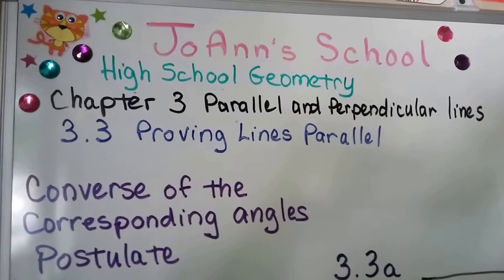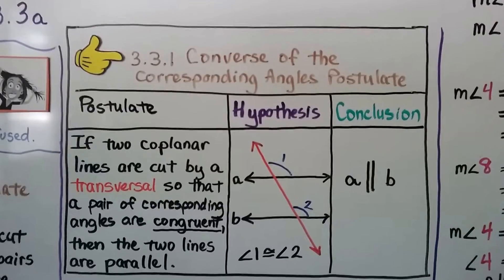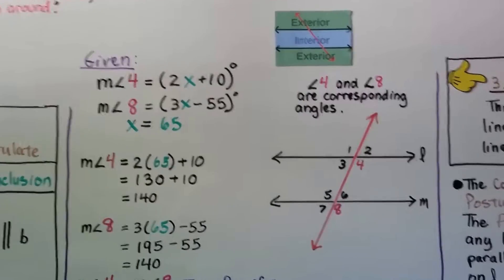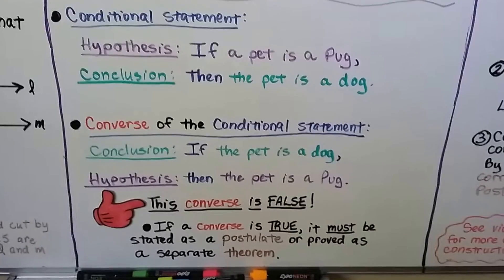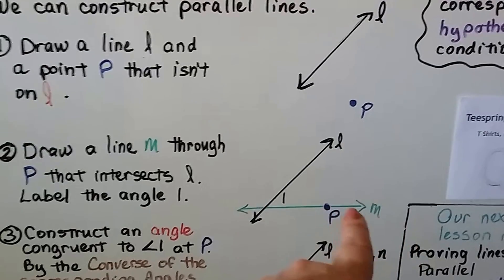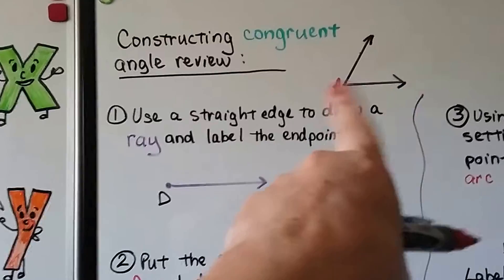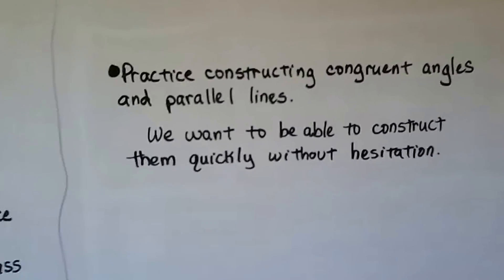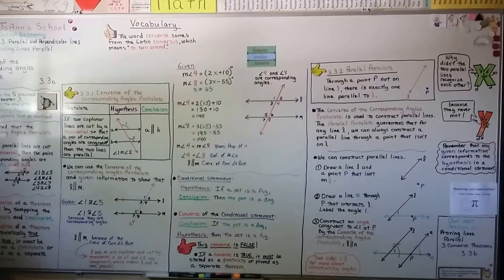Geometry 3.3a, Converse of the Corresponding angles postulate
A review of the Corresponding angles postulate with an explanation of the Latin meaning of converse. The Converse of the Corresponding angles postulate, finding angle measures from an expression, review of conditional statements with a hypothesis and conclusion, the Parallel postulate, constructing parallel lines, a review of constructing congruent angles.

MINDS Minds.com/joannsschool

Teespring.com/joann-s-school-t-shirts